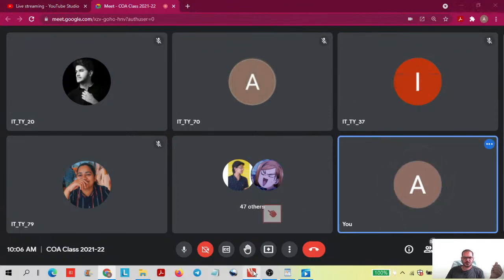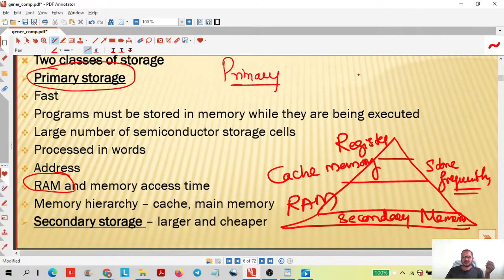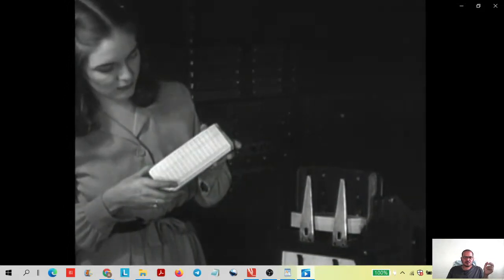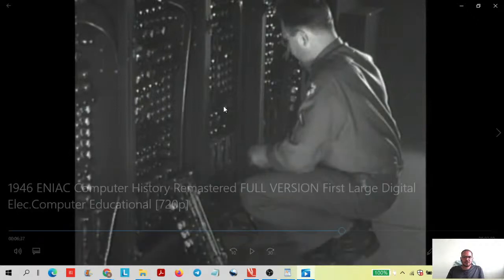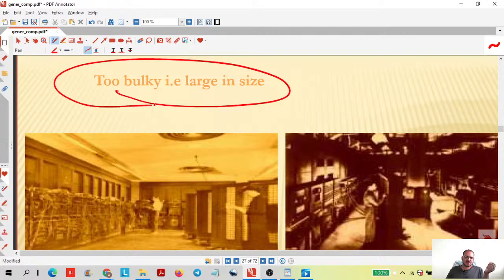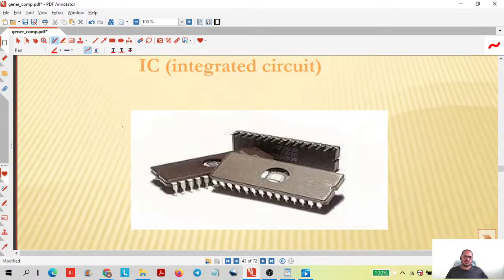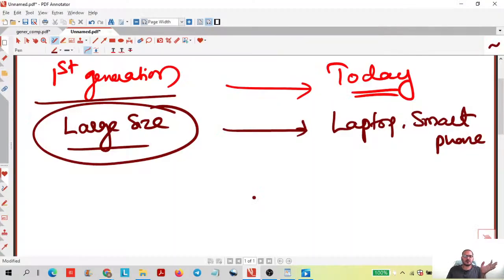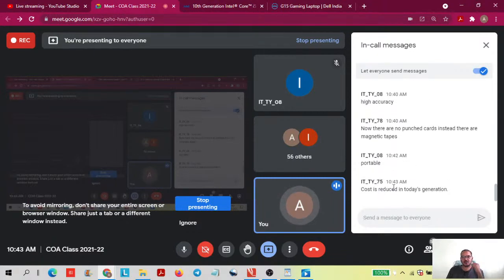L01 computer architecture and organization